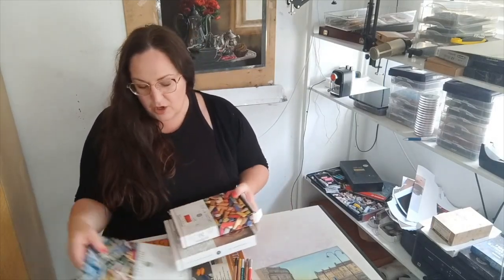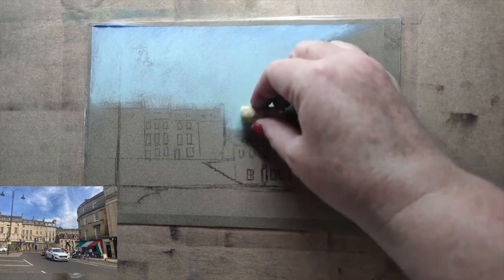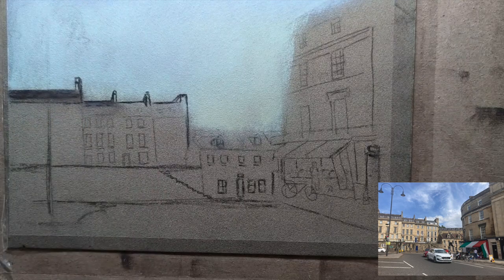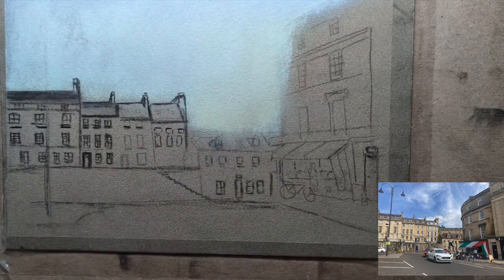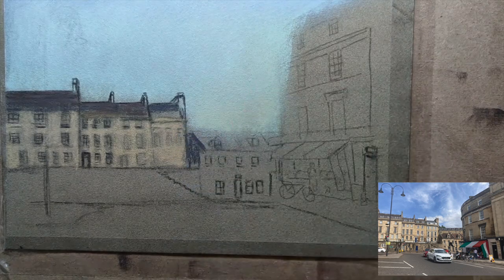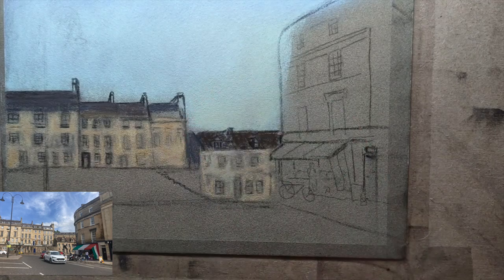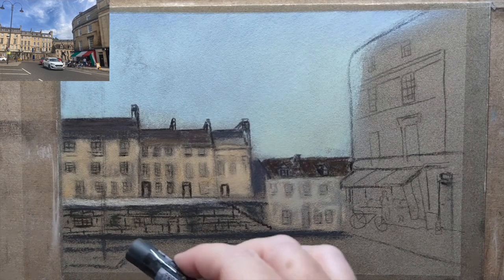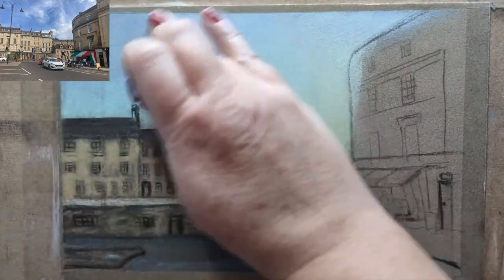⚪️ REALTIME Cityscape in Soft Pastel Part 1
If you would like more real time demos you can check me out on Patreon by clicking on this link:

Art Book
Oil painting Essentials by Gregg Kreutz

ART MATERIALS
Sennelier La Carte Paper
- this is for the size im using in the demo 16cm by 24cm
for larger sizes:
spectrum Extra Soft

Sennelier Soft pastels

Sennelier 30 half stick set

Hard Creta Colour pastel brown set- I LOVE this set so useful!

Caran Dache Pastel Pencils (some of my favourite out there!)

All the above contains affiliate links. I get a small commission for purchases you make through links shown here.   It doesn't affect your purchase at all just helps me to be able to create content here on Youtube. :) 🖤